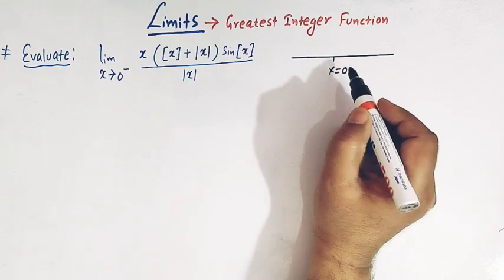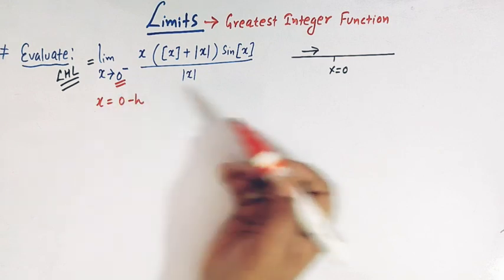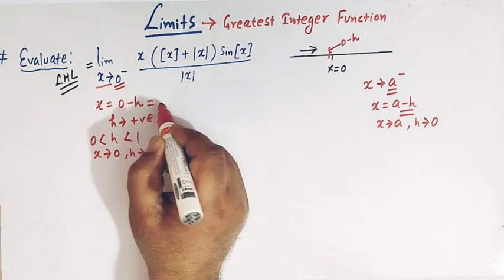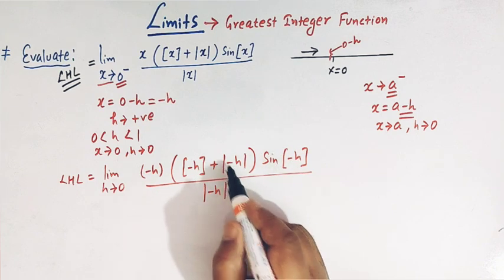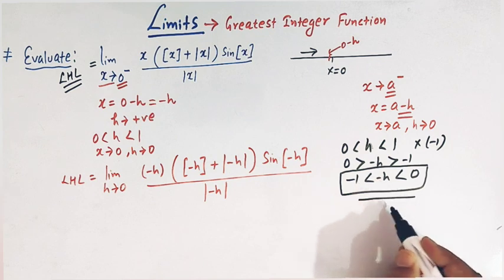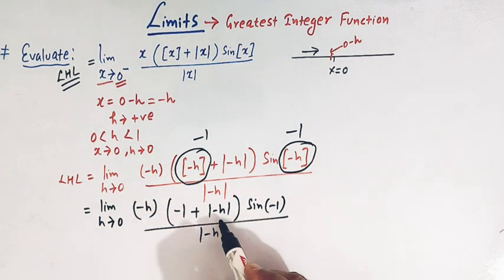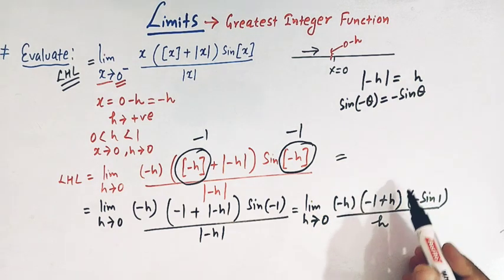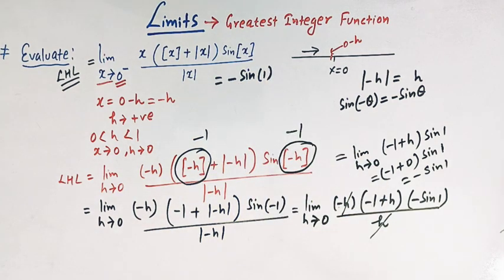Limits involving greatest Integer Function and absolute value function.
How to evaluate limits involving greatest Integer Function, Signum function, absolute value function and fractional part function.